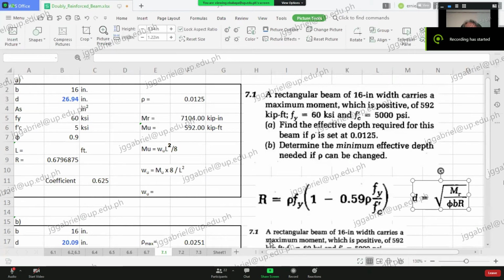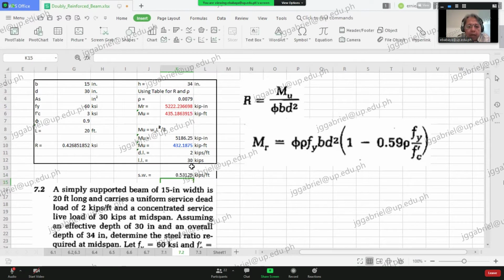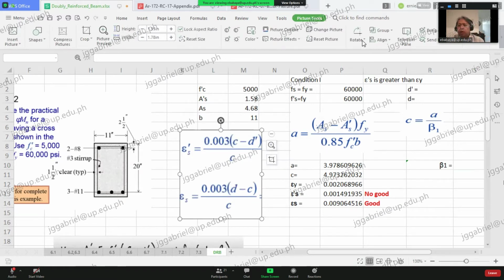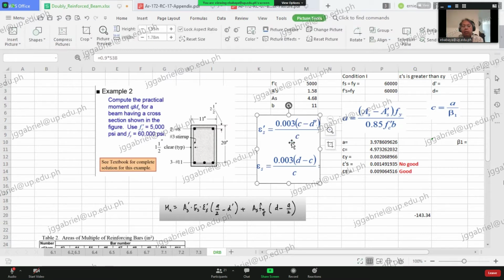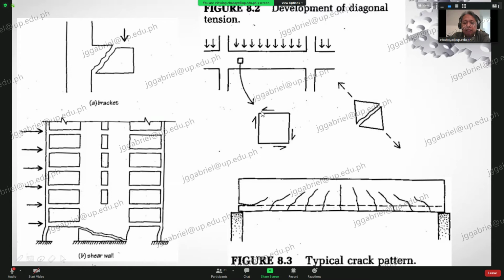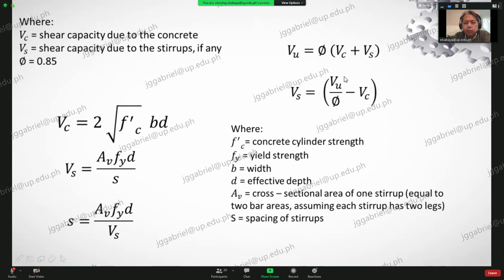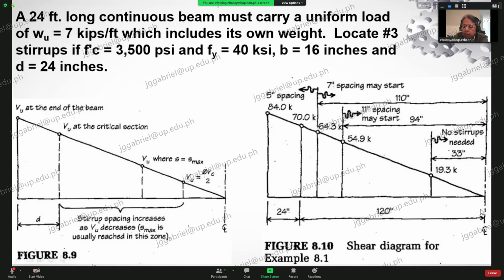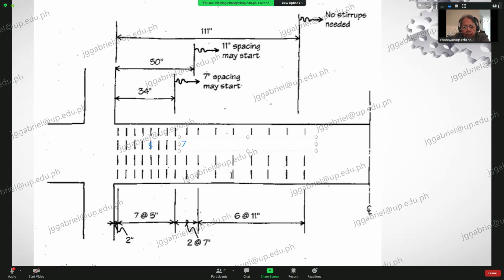Arch 172 Abaya Oct 28 Part 2